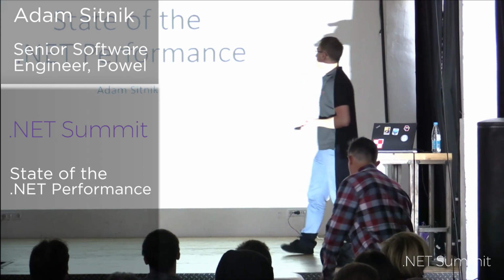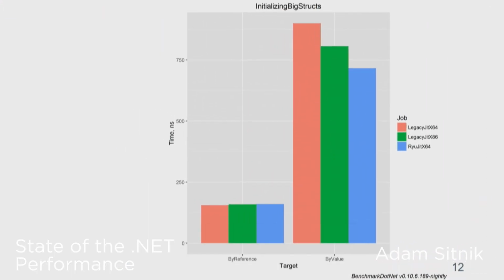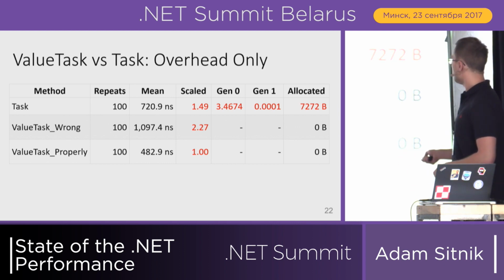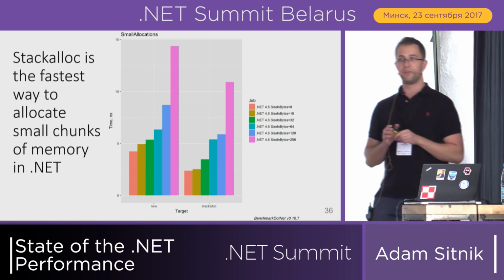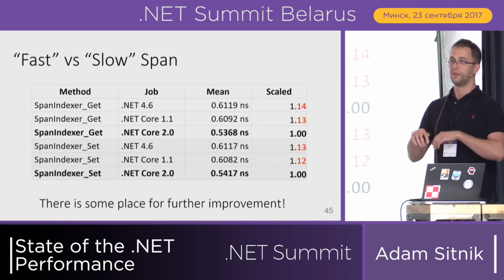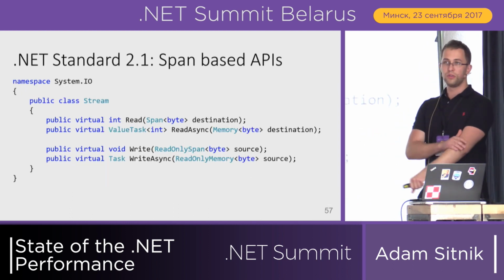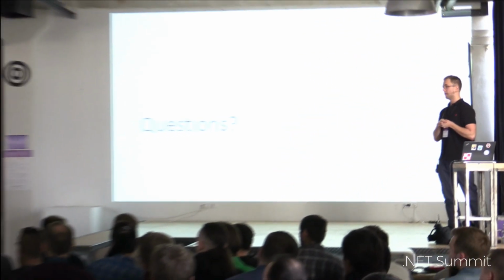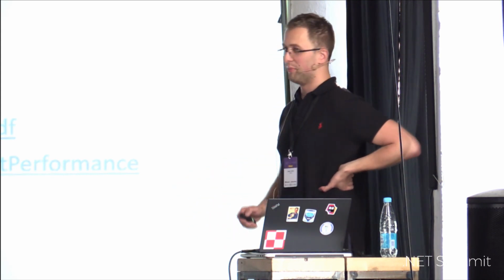Adam Sitnik - State of the .NET Performance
Adam Sitnik
Senior Software Engineer @ Powel